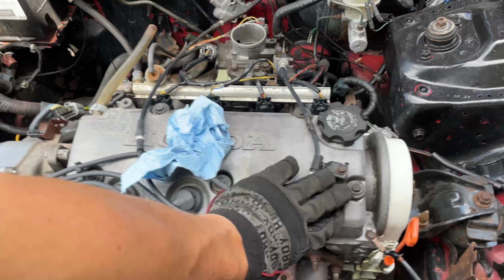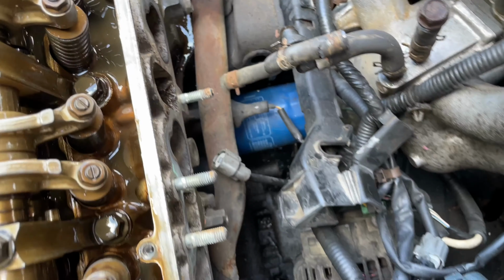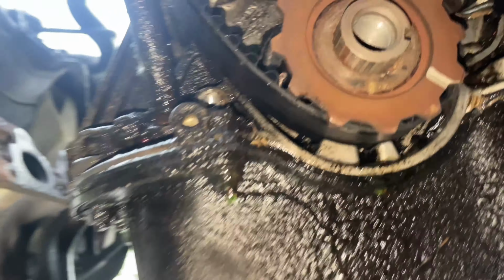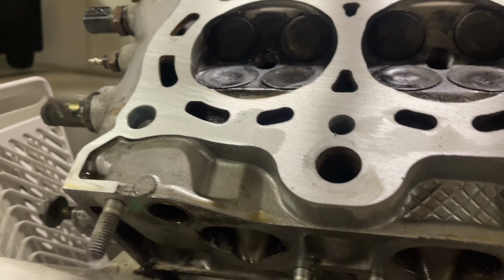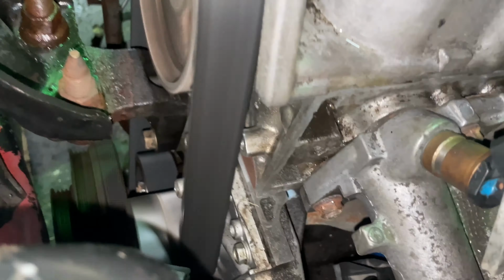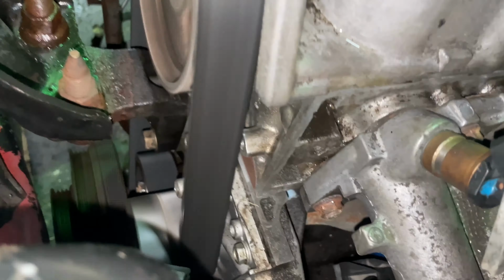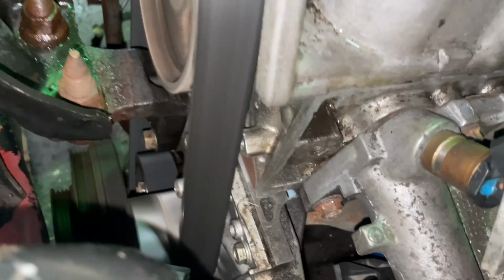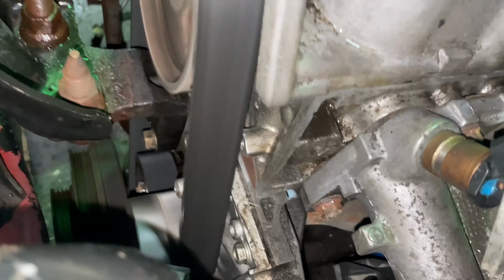Spending sometime with my EK Coupe